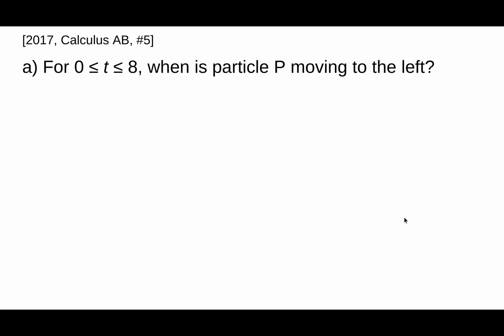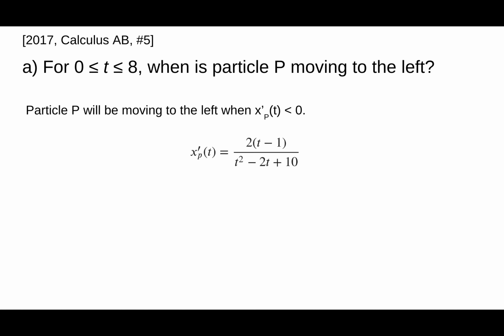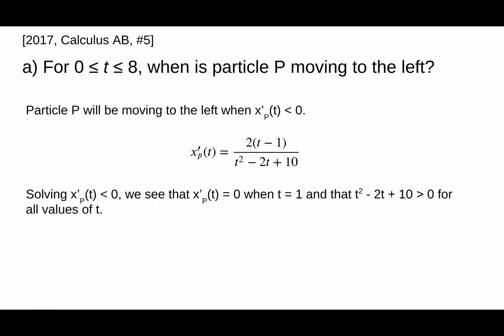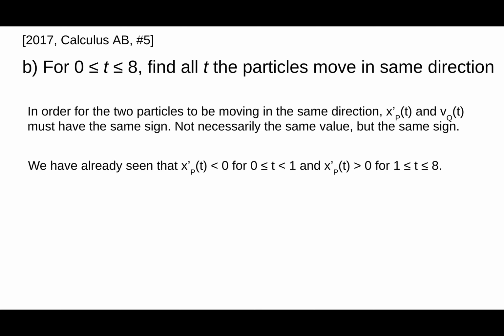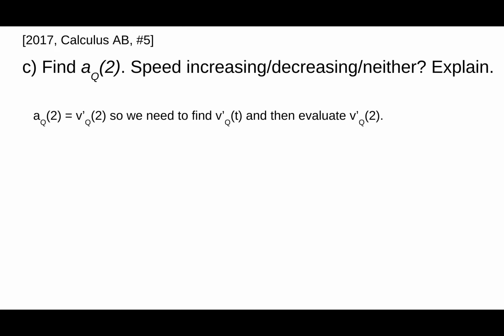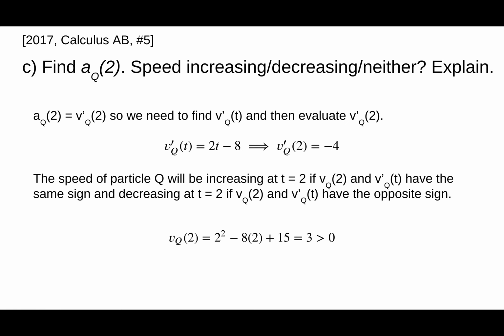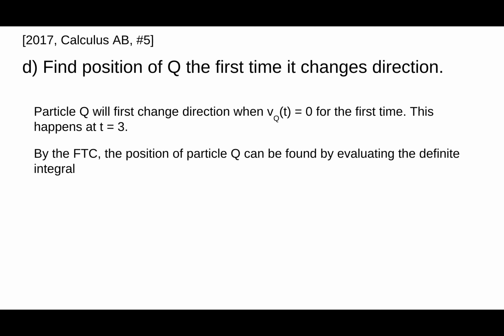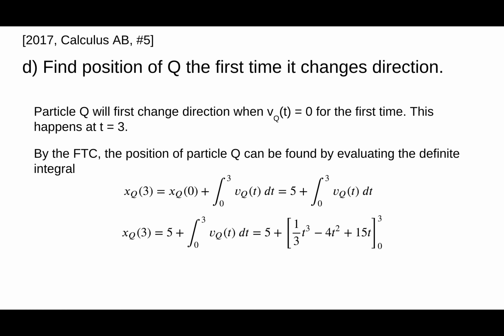AP Calculus AB - 2017: #5